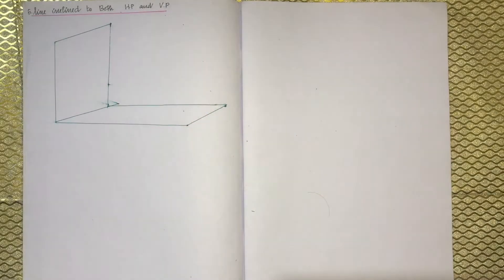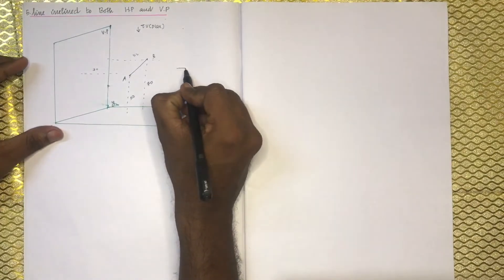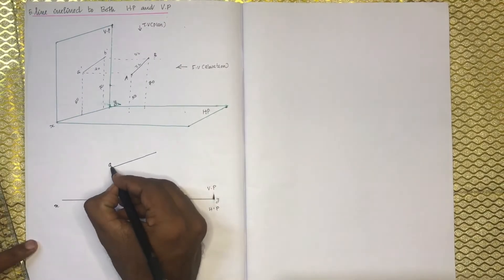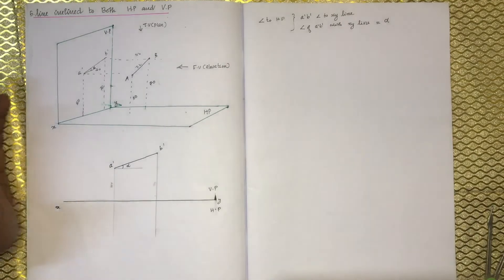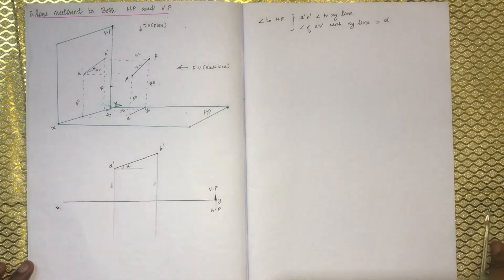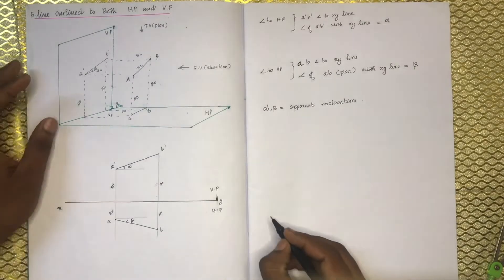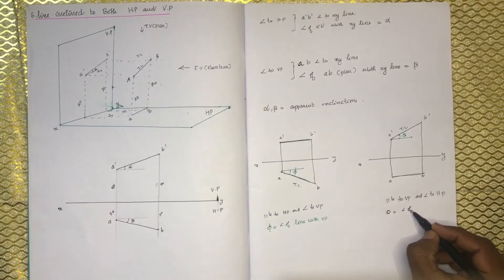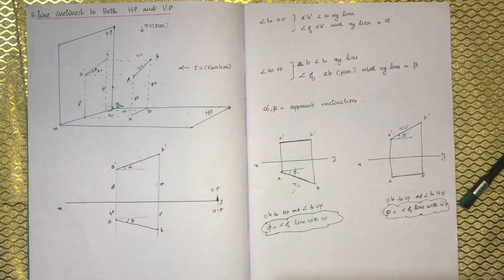KTU-GRAPHICS-PROJECTION OF LINES-PART 6-LINE INCLINED TO BOTH HP & VP